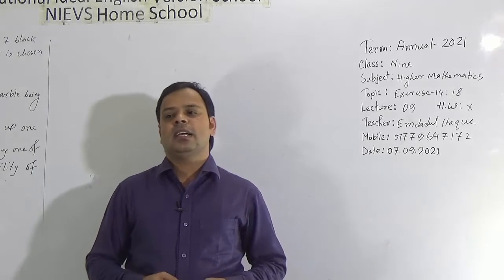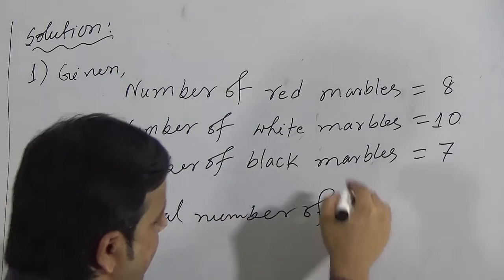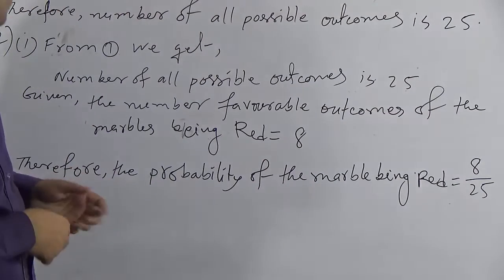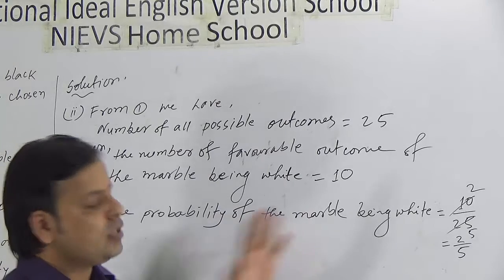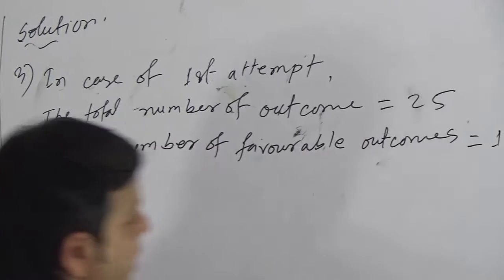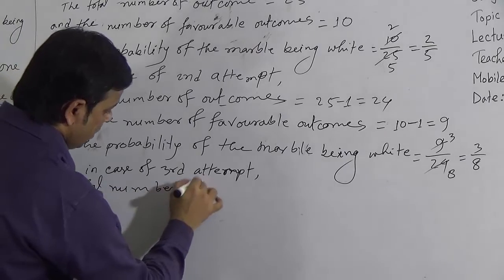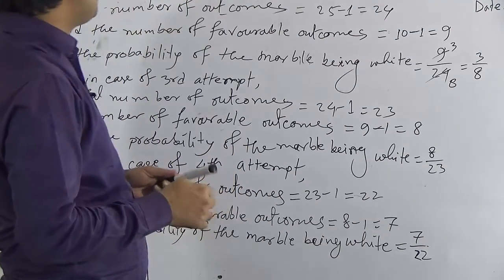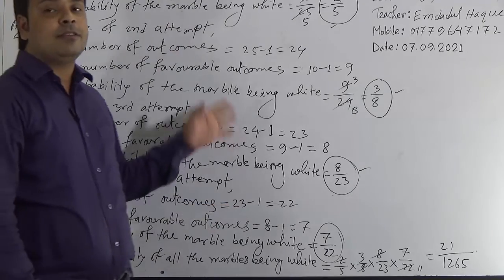Class: Nine, Subject: Higher Mathematics (Lecture- 09), Topic: Exercise-14: 18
Annual Term
Class: Nine
Subject: Higher Mathematics (Lecture- 09)